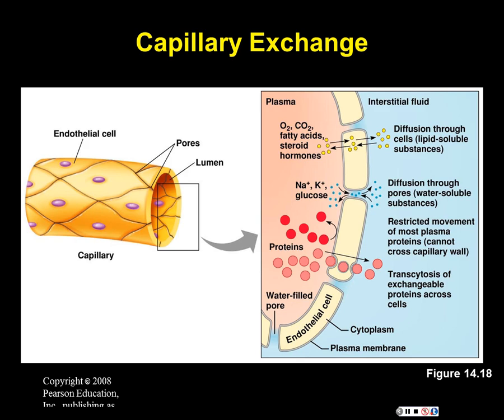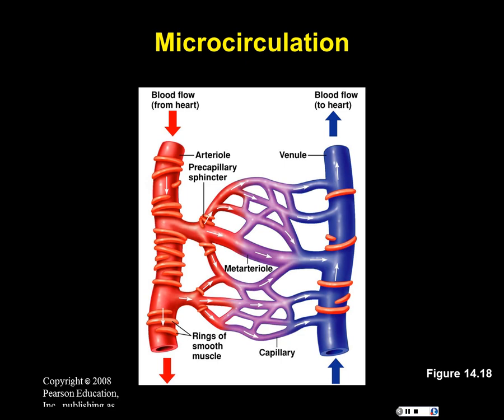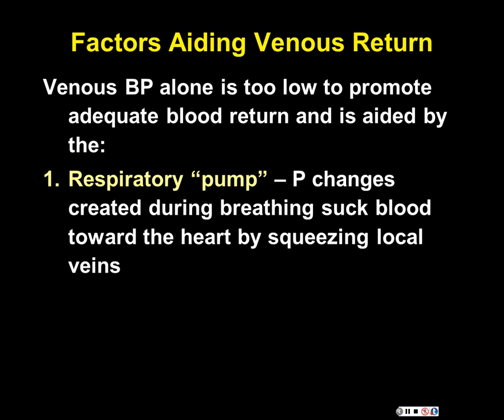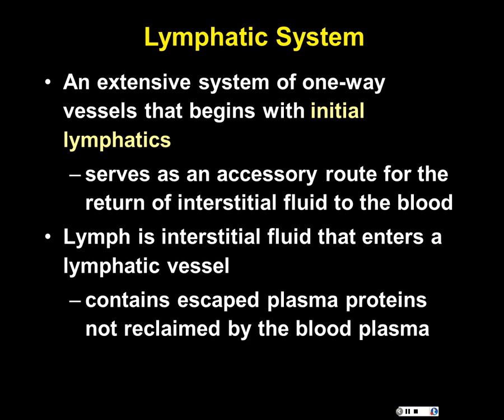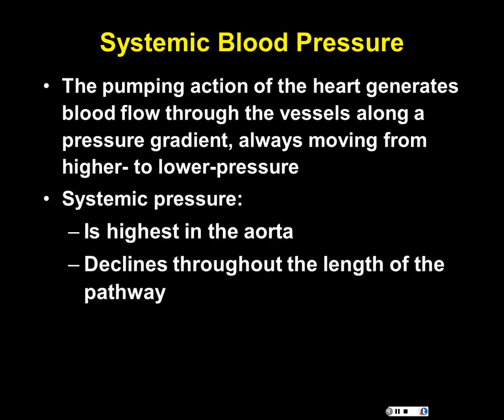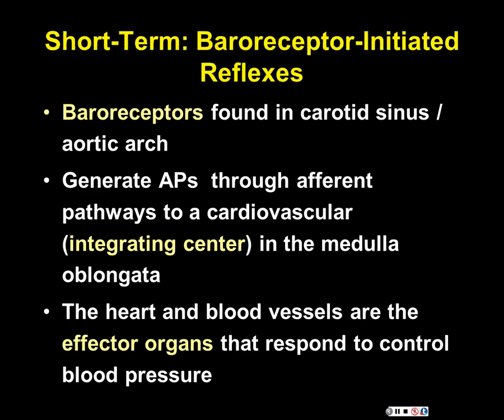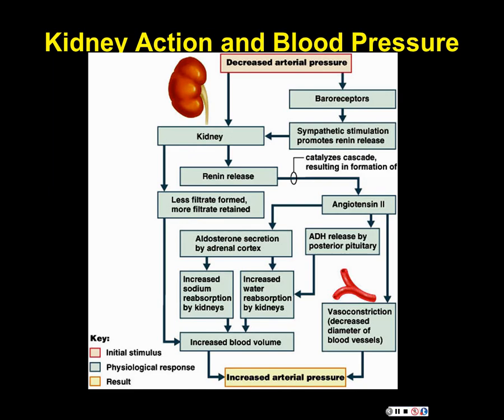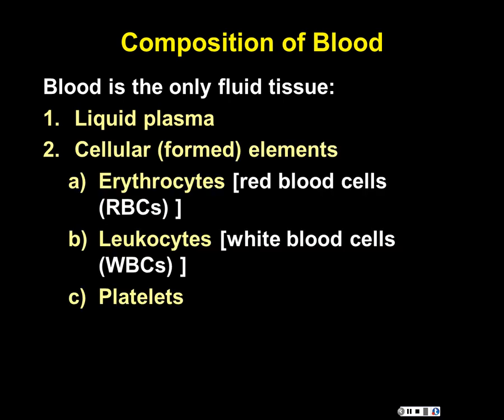CH 14a Blood Vessels Cont